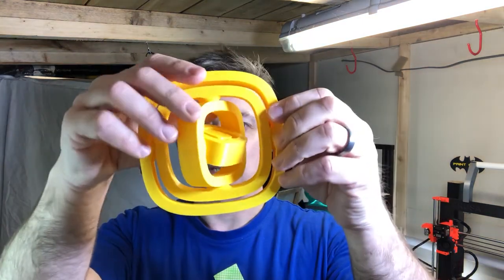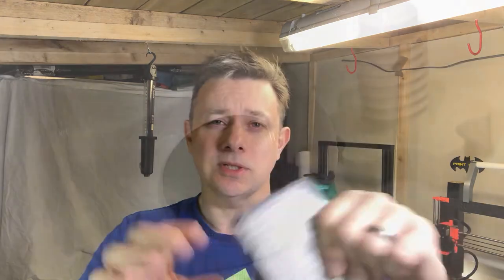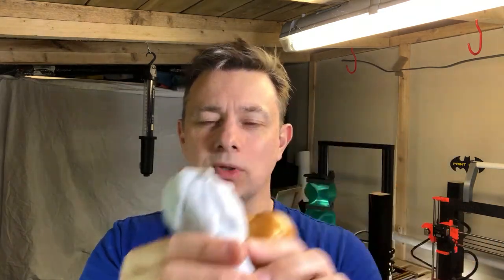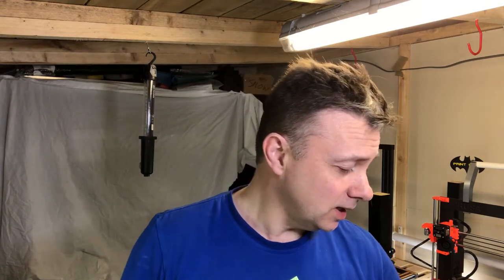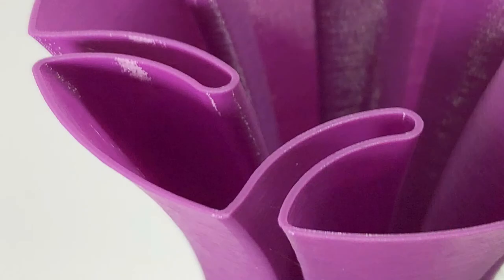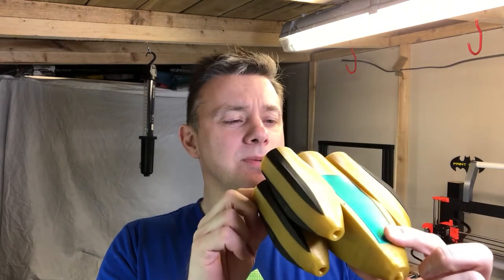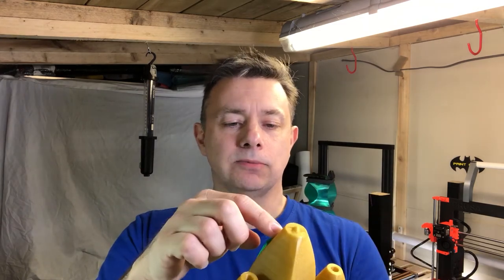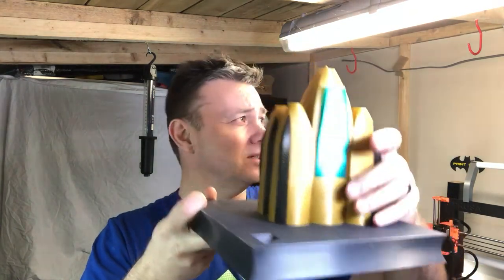3D Printing Update 11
More of me rambling on about 3D printing

Other Models featured in this video:
Air Spinner by Walter Hsiao :